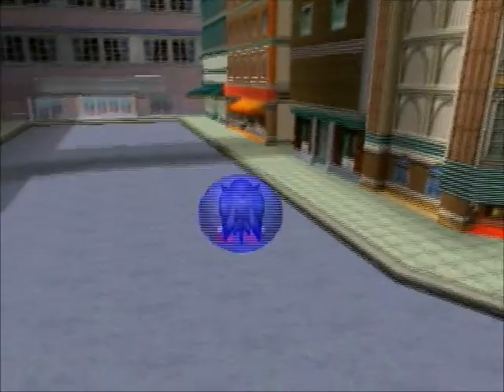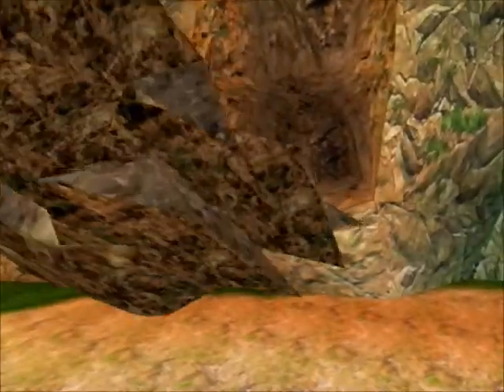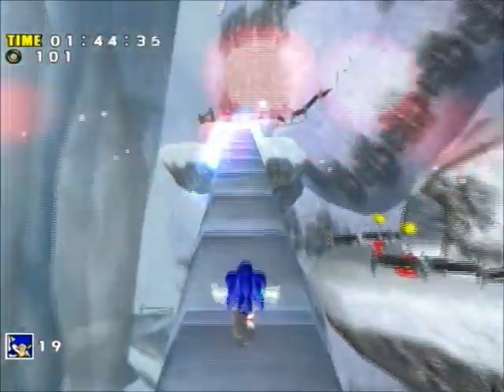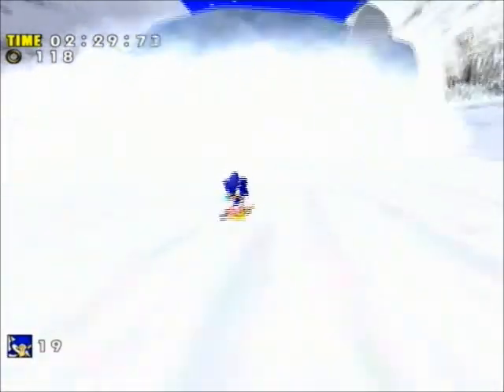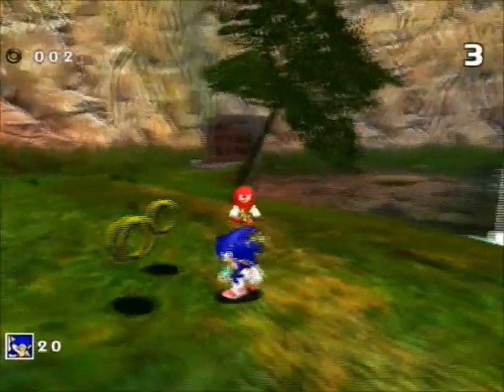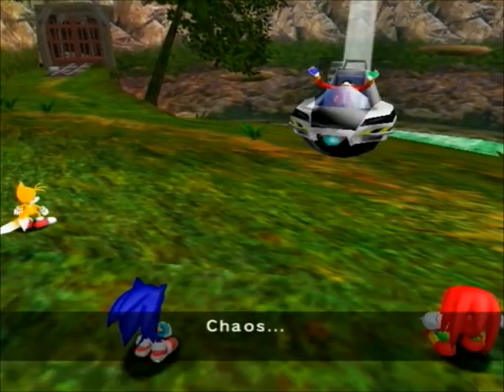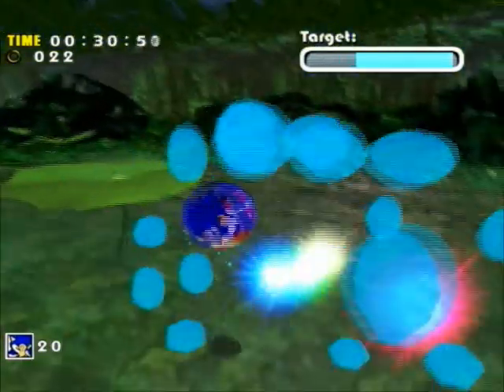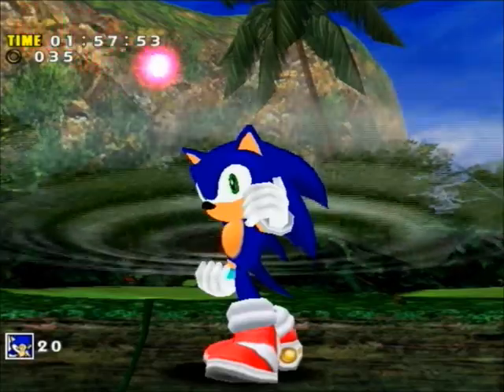lets play sonic adventure part 4: Chaos 4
Challenge
How many times did Chaos shoot out a jet of water